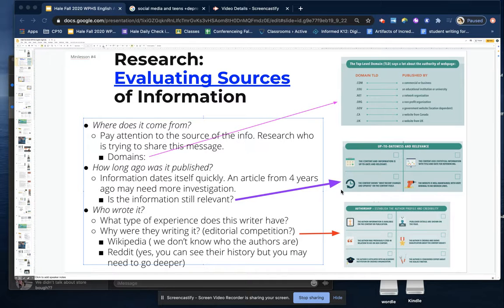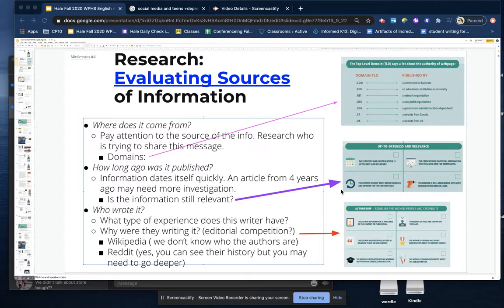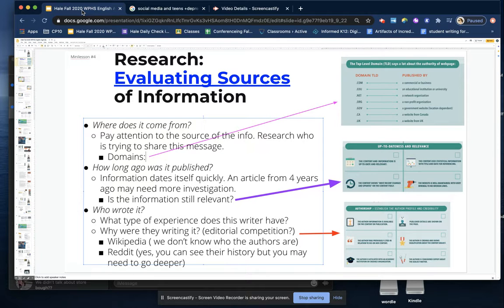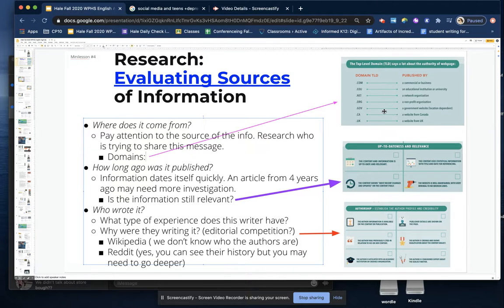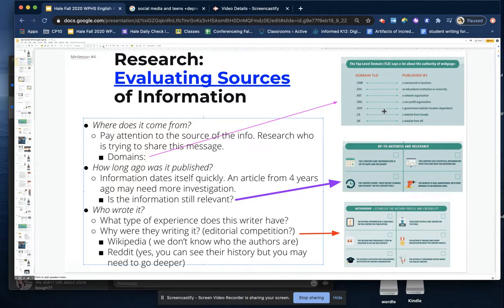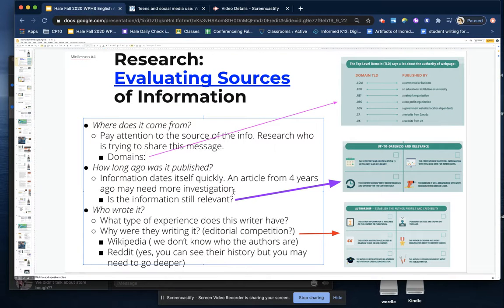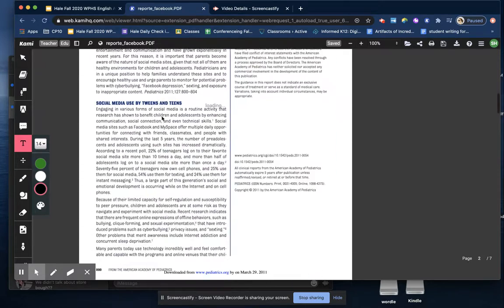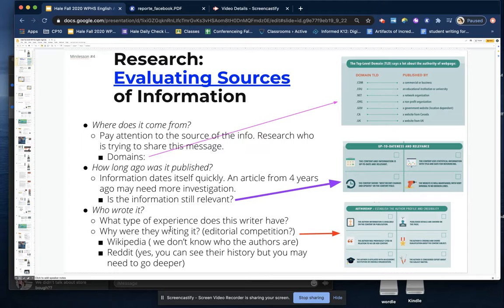Evaluating Sources Part 1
First look at evaluating sources. Covers domain names, authorship, and relevance.